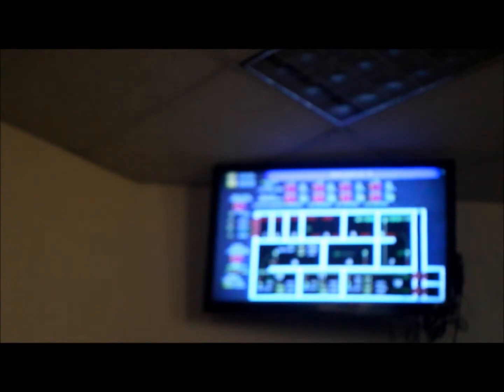WASTEWATER TREATMENT PLANT TOUR 7 23 14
Tour of the--Back River Wastewater Treatment Plant--established in 1911.